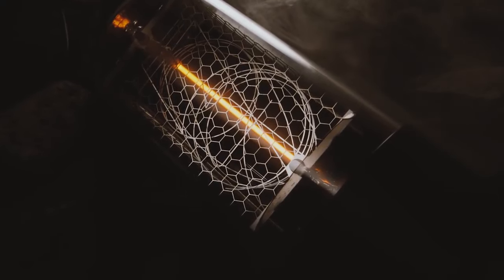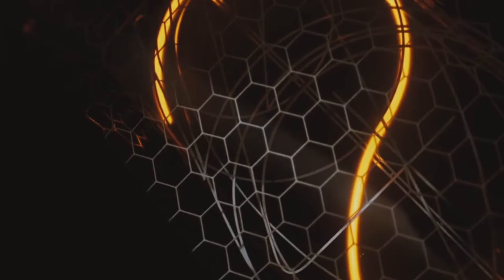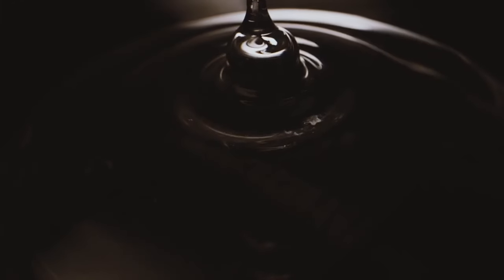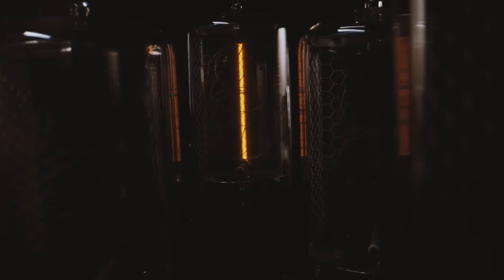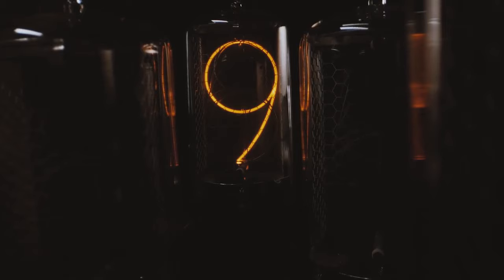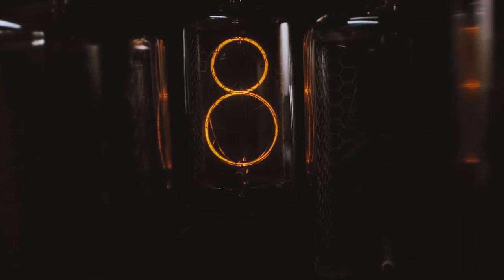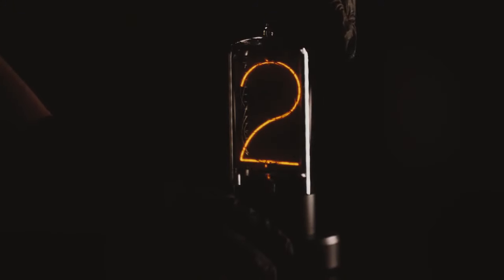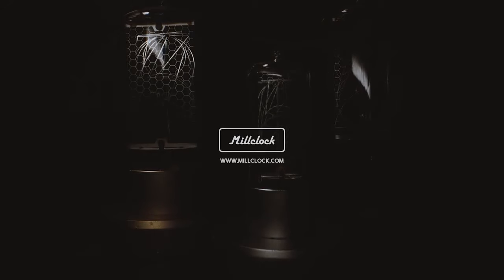Now on Kickstarter: 2 Single-Digit Clocks With The Jubilant Nixie Lamps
2 Single-Digit Clocks with the Jubilant Nixie lamps
2 Single-Digit Clocks with the Jubilant Nixie lamps.
2 single-Digit Clocks with neon lights for a laid-back lifestyle.